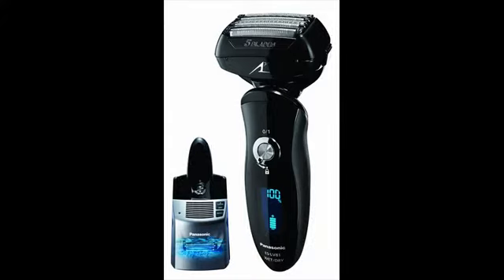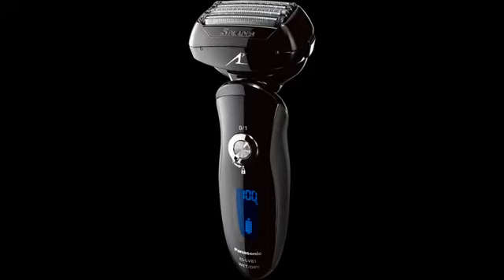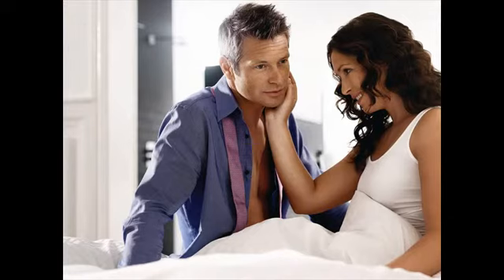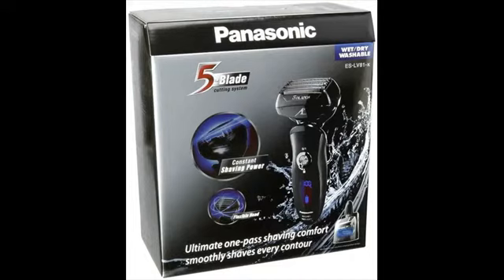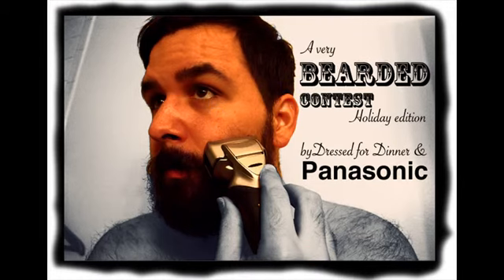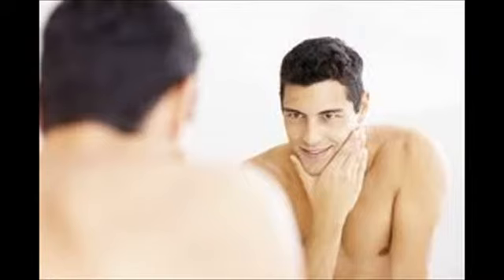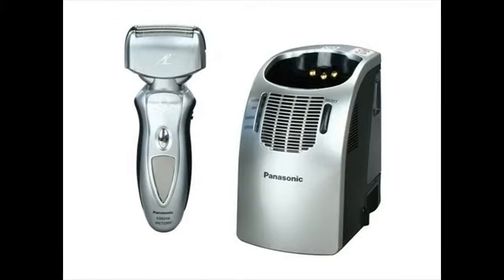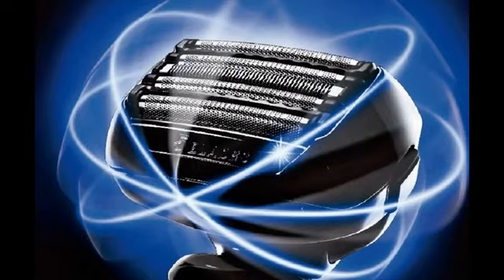electric hair shaver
Panasonic shavers are strong and fast. Top rated electric razors from Panasonic have become efficient and known to offer closeness just like the razor blade. Their high class shavers feature multiple blades for a quick, smooth and comfortable shaving experience. Panasonic is the only company that feature 4 blade and 5 blade cutting system among foil shavers. When you are someone who wouldn't normally compromise on closeness, this is absolutely your shaver.